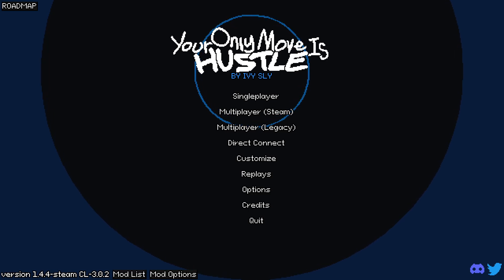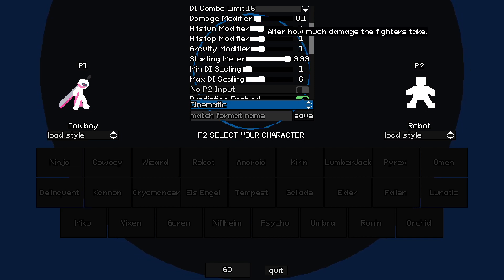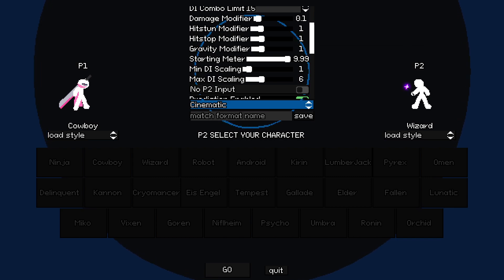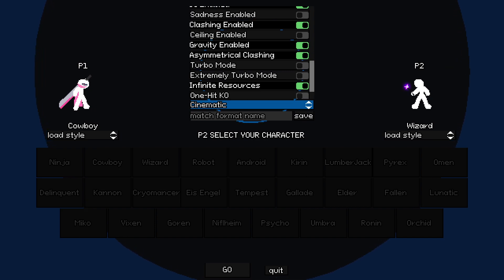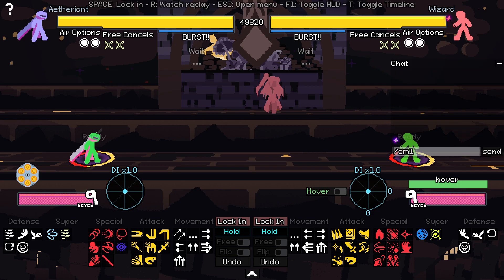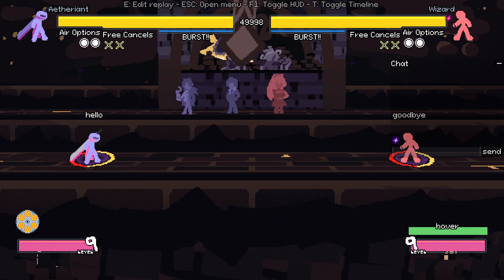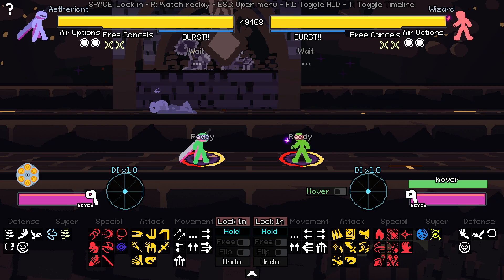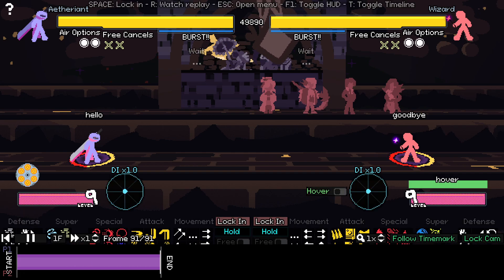hi here's a quick yomi hustle replay tutorial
if you got questions ask em

also I was directing stuff with my mouse but it didn't make it appear in the video whoops, use your imagination

what I failed to demonstrate in the video:
if you put in text lets say on frame 500, you can override that text by EDITING the replay on that frame, and putting in new text on that frame. You cannot do this in the middle of the replay mod's timeline, you must set the new end of the replay on frame 500 and then put in your new text before continuing. I made the mistake of trying to add text just in the middle of the timeline as shown in the video.

source: trust me